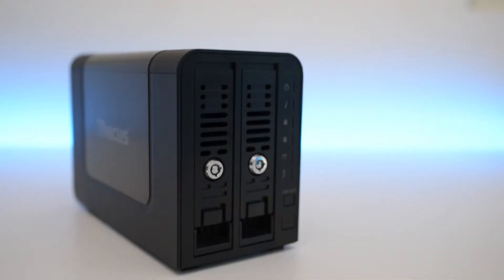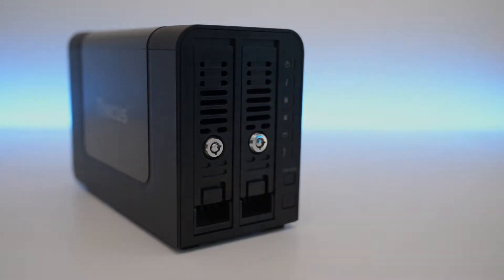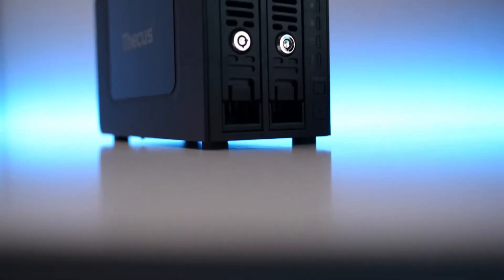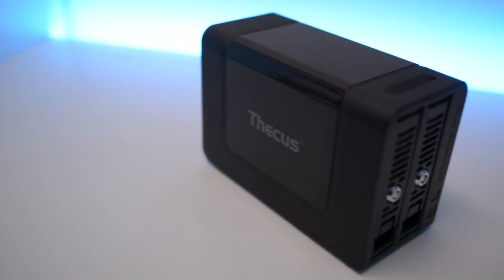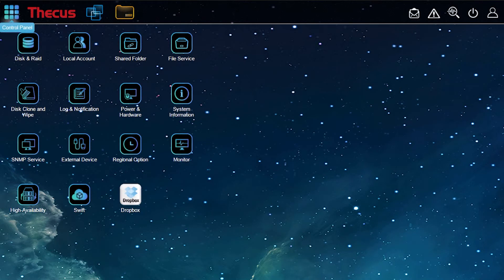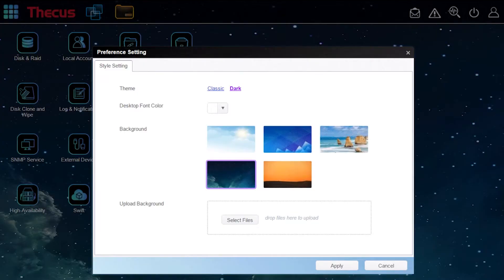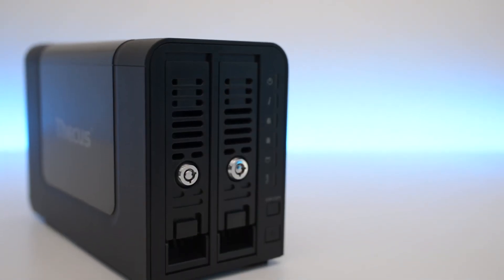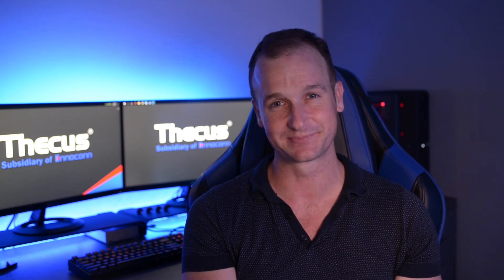Thecus N2350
Introducing the most affordable 2-bay NAS from Thecus, the N2350. This versatile NAS delivers tremendous value with the functionality to reach the full spectrum of the SOHO user needs. Running on ThecusOS 7, DDR4 memory and dual-core processors.